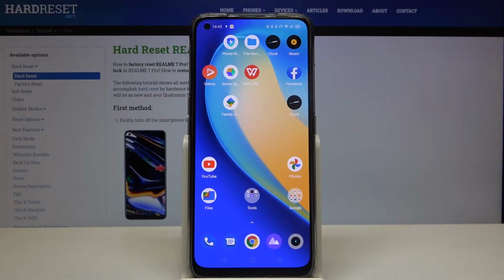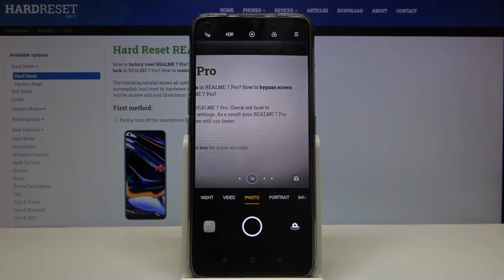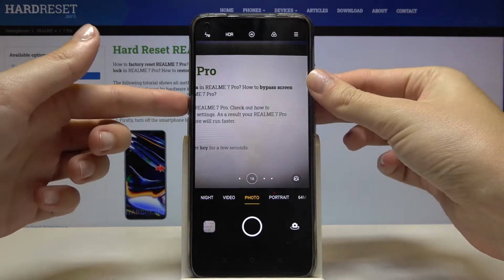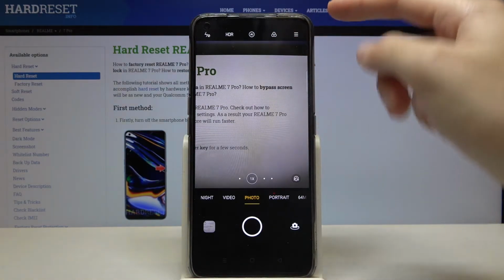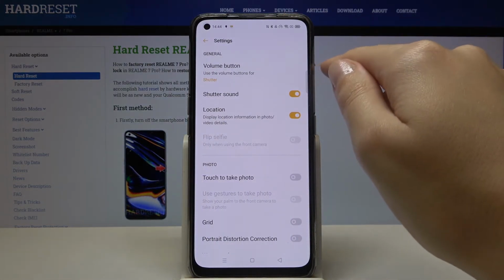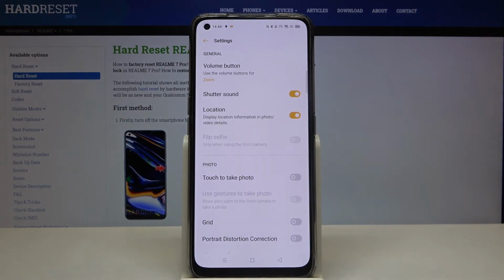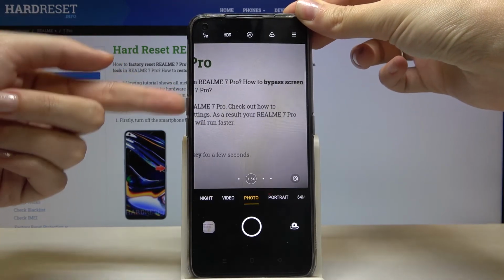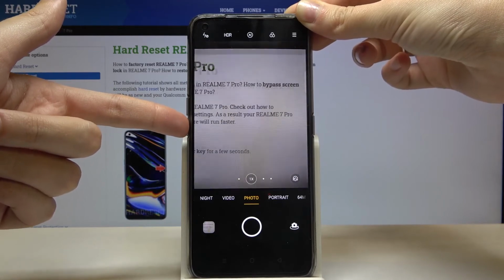How to Change Camera Volume Key in REALME 7 Pro – Manage Volume Buttons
Today's video, show you how easy you find the right settings and how to change them to use the volume buttons as the camera navigation buttons. If you want to use the volume buttons in a different way than changing the intensity of sound, you should watch today's tutorial. Visit our Hardreset.info YT channel and get more useful tutorials for REALME device.

How to change Camera Volume Key in REALME 7 Pro? How to set up Volume Shutter in REALME 7 Pro How to set up Camera Volume Key in REALME 7 Pro? How to remove Camera Volume Key in REALME 7 Pro? How to disable Camera Volume Key in REALME 7 Pro?